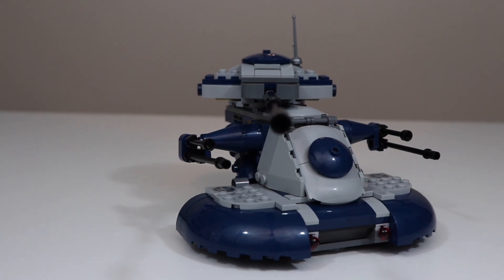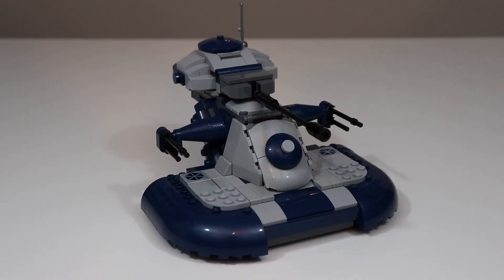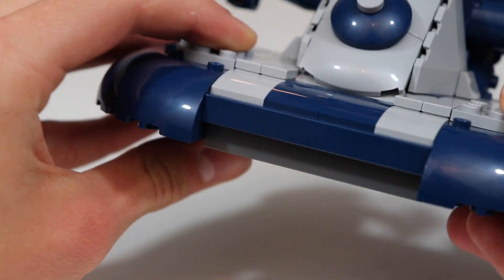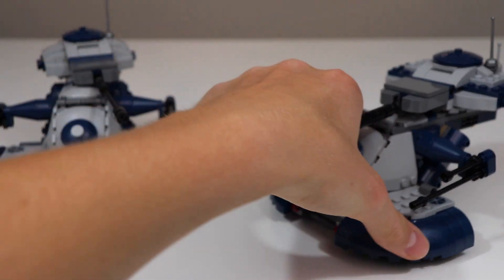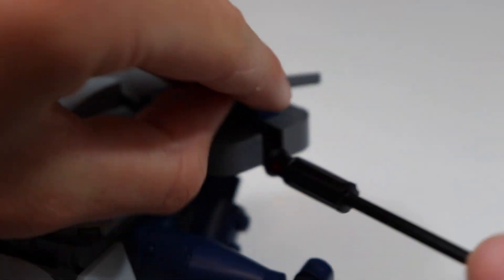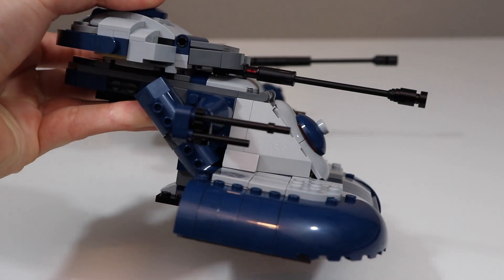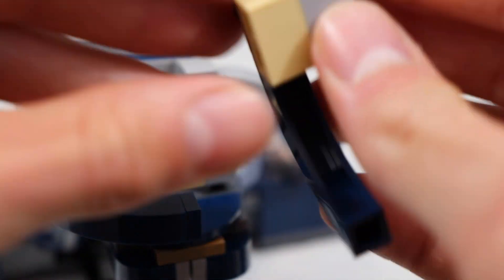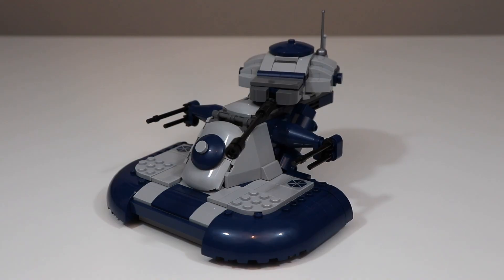How To UPGRADE Your LEGO Star Wars 75283 AAT!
Im today's video, I showcase my custom AAT! I was really disappointed with the AAT build in set 75283, so I decided to upgrade it a little bit to make it much for accurate.